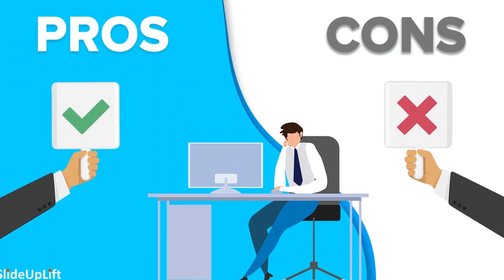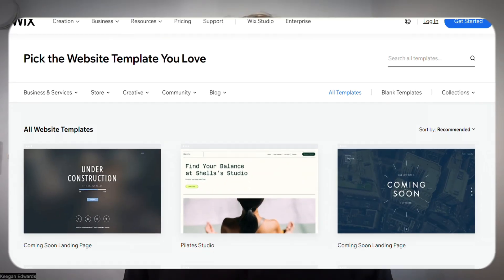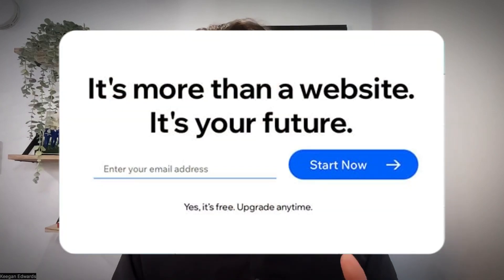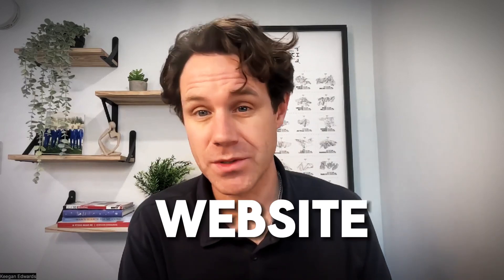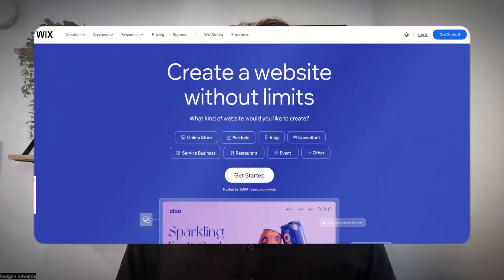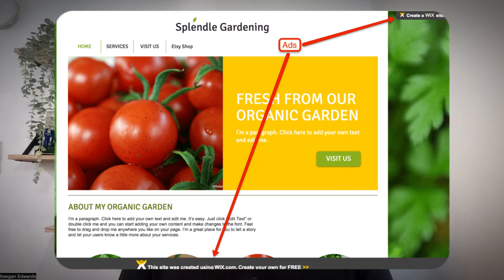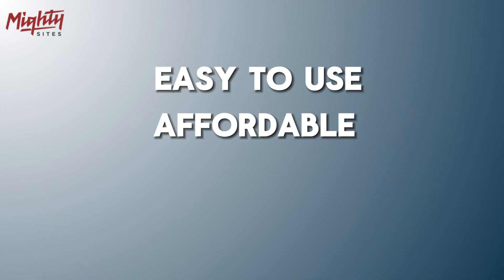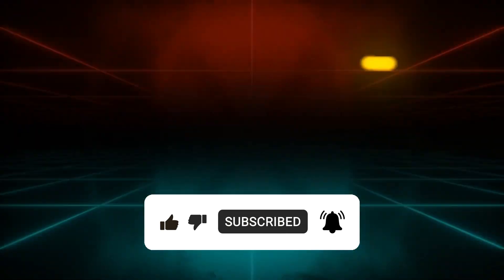What You Need To Know About Wix For Small Business Website - Review 2024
Considering Wix for Your Small Business Website? Here's What You Need to Know!

Are you considering Wix for your next small business website? It's a good platform, but there are some things you should know. In this video, I’ll break down a review of the pros and cons of using Wix, giving you an overview of what the platform offers and where the pitfalls might be. This will help you decide if Wix is the right choice for your small business.

Wix is known for its drag-and-drop editor, making it fantastic for beginners. You don’t need any coding knowledge to build a professional-looking website. They also offer a variety of templates designed specifically for small businesses, providing a solid foundation for customization.

Wix includes built-in tools for local search engine optimization, which is great for getting found online. However, be honest with yourself about whether you’ll actually use these tools. Many people pay for robust tools and never touch them. If you won’t use them, you might end up hiring a freelancer, which could increase your costs.

Affordability is another factor. Wix offers a free plan to get you started, but most people find they need to upgrade to a paid plan for the necessary features to make their website live and professional-looking. Additionally, Wix offers features beyond website building, such as appointment scheduling, online booking, and email marketing services. These can streamline your operations, but you’ll pay for them as part of the package.

Now, let’s discuss the cons. While Wix offers many customization options, you might not achieve the same unique design as you would with a custom-coded website or a web developer. Once you choose a template, it can be challenging to switch to a different design without starting over. Free Wix plans display Wix ads on your website, which can appear unprofessional, necessitating an upgrade to remove them. You may also rely on apps from the Wix app market, which can add to your overall cost and introduce compatibility issues. As your business grows, managing a more complex website on Wix can become cumbersome, especially for e-commerce.

Overall, Wix is an excellent option for many small, local, service-based businesses. If you’re looking for an easy-to-use, affordable way to build your own website and are willing to put in the hours, Wix is a great choice. However, if you need highly customized design or anticipate significant growth, you might want to consider other options.